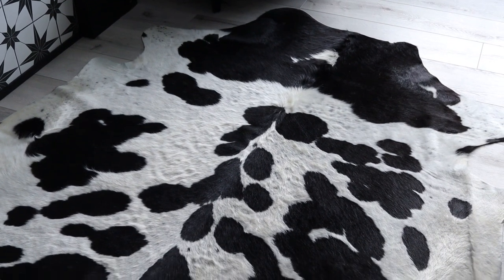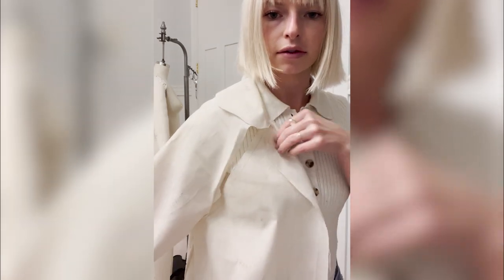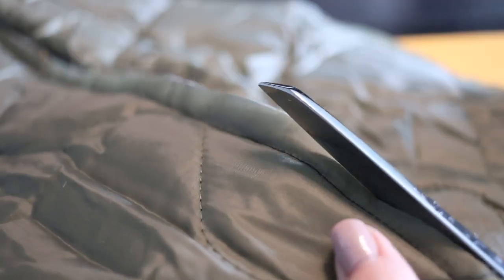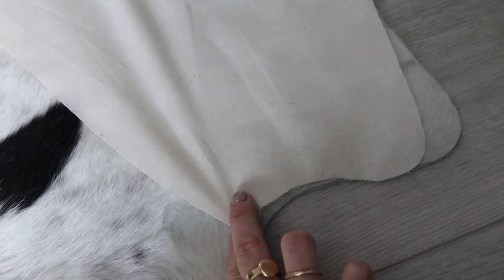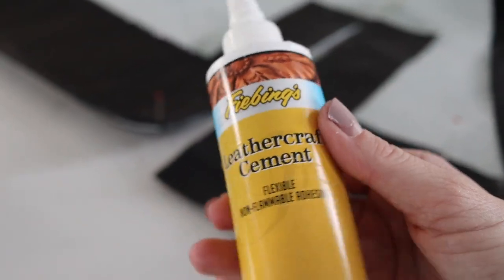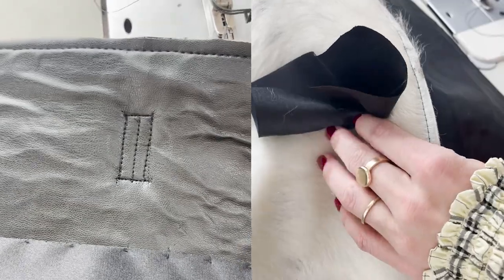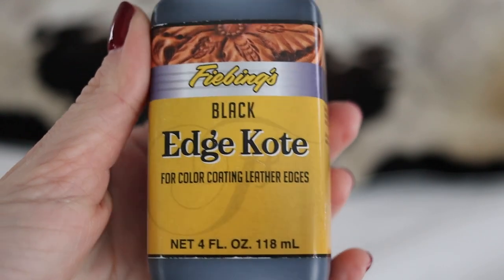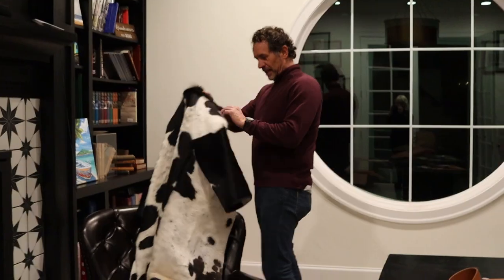Made a Trench Coat out of a Cowhide Rug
I cut up my dad's $500 cowhide rug and turned it into a new trench coat. What do you think?